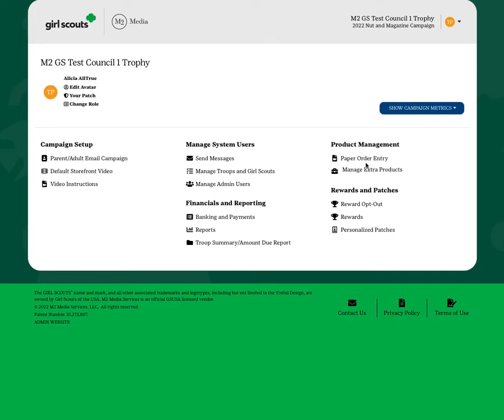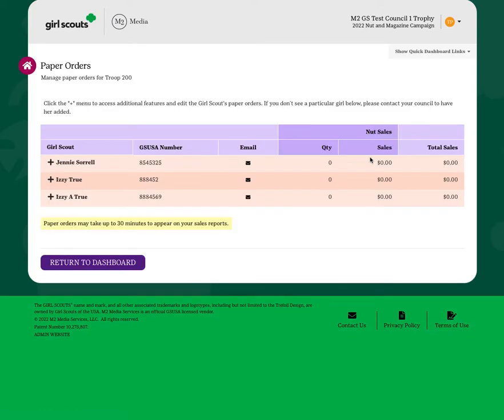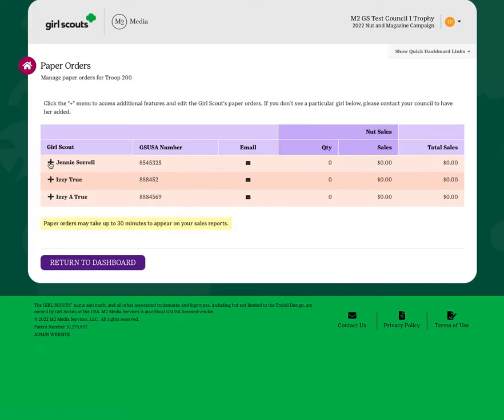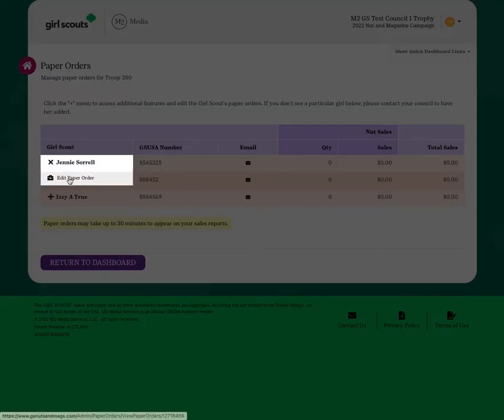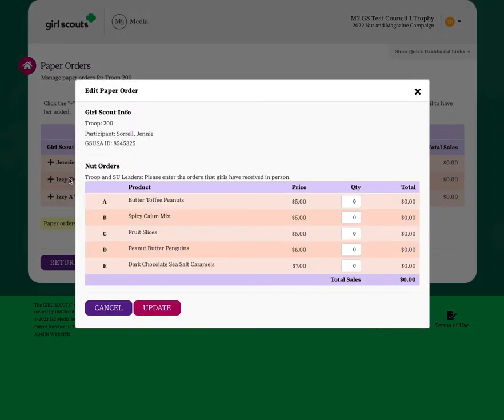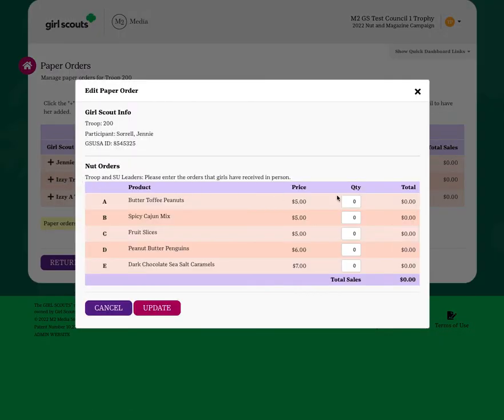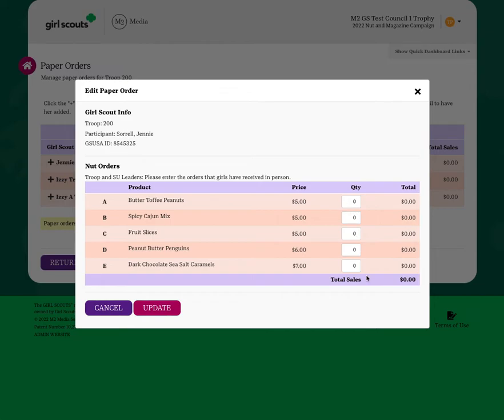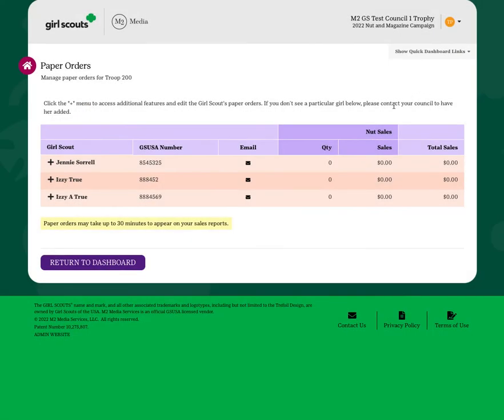Fall Product Program: How to Enter My Troop's In Person Order Card Sales